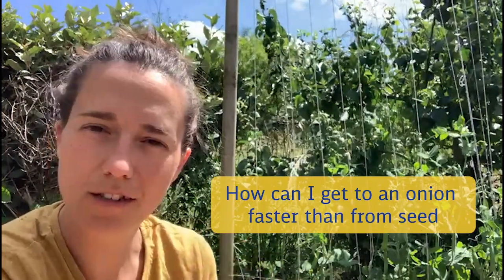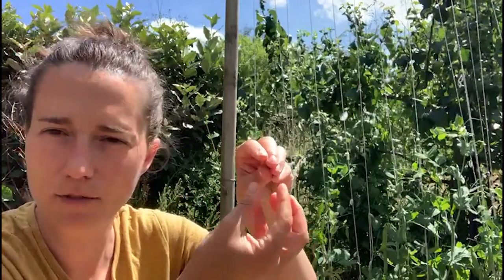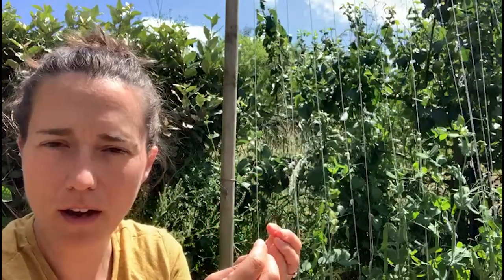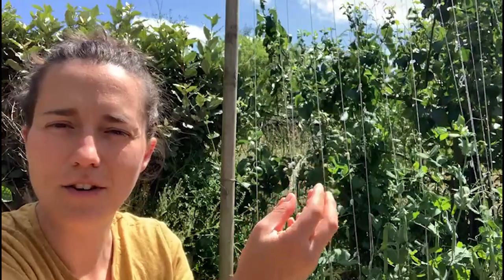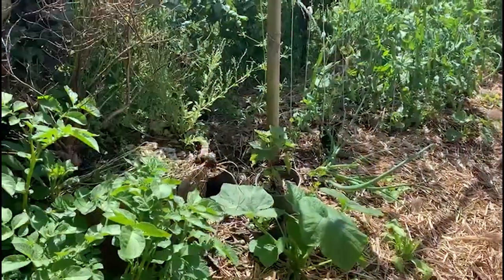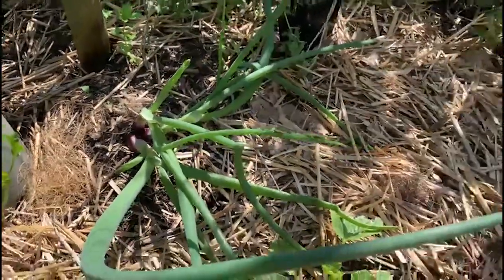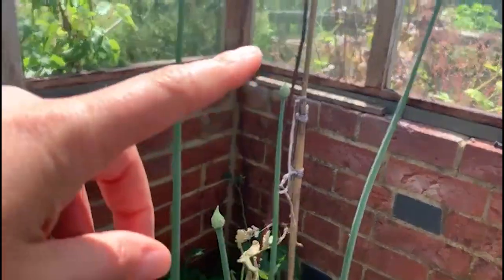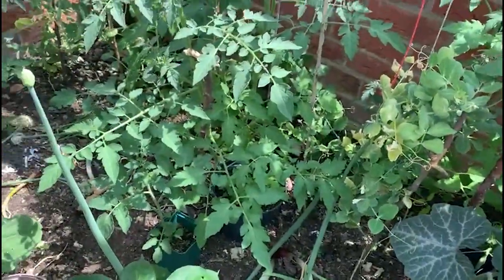Speed up your crops: Double the onions in Half of the time!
Join us to discover How to get ready to harvest onions!

We cover here:
- Method
- Propagation
- Process
& Result!

Transform what would otherwise take a season, in fast speedy onions to your place! from your own garden

Thank you to Danail Draganov artist, all music credits to "be-more-productive"